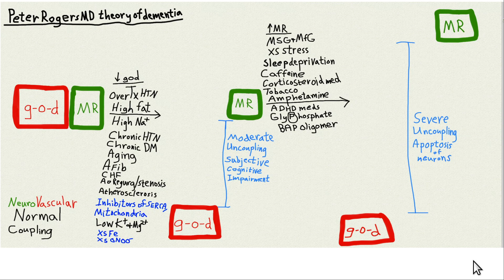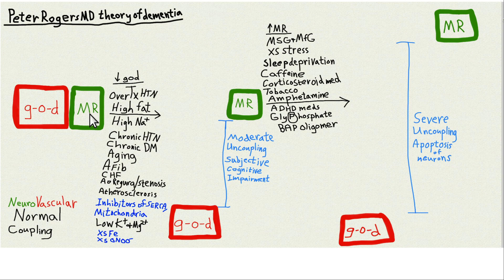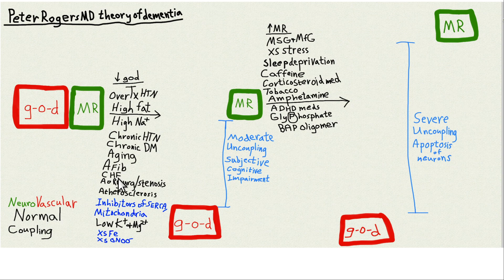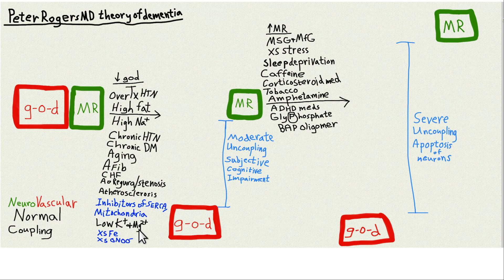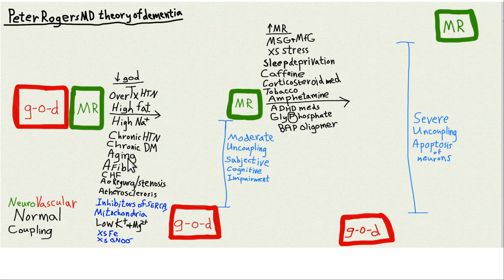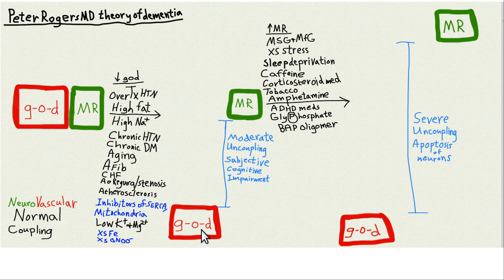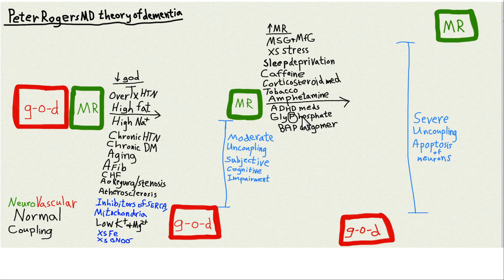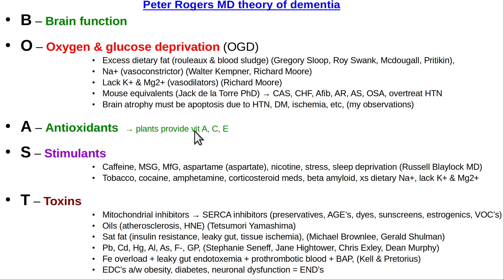How does NeuroVascular uncoupling cause brain damage, Rogers theory dementia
Drawing shows neuro-vascular uncoupling:  it's a mismatch between glucose-oxygen delivery (g-o-d) & metabolic rate (MR) of neurons.  This is part of the Peter Rogers md theory of dementia.